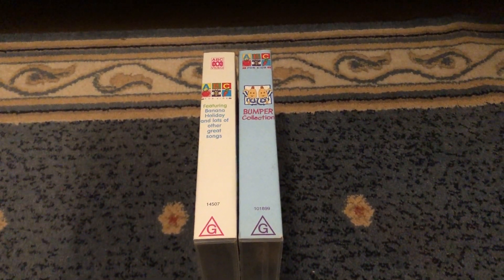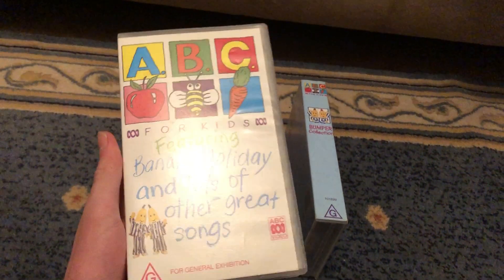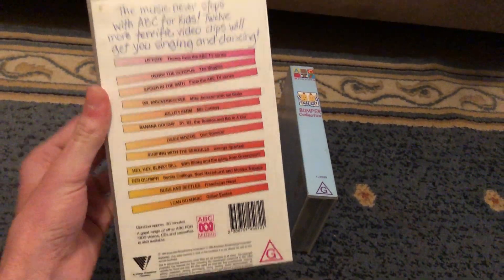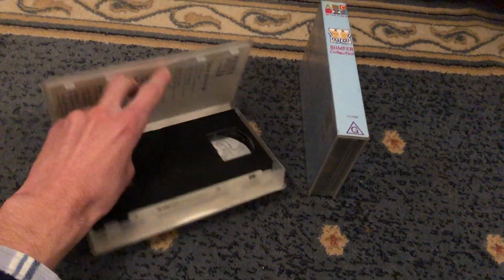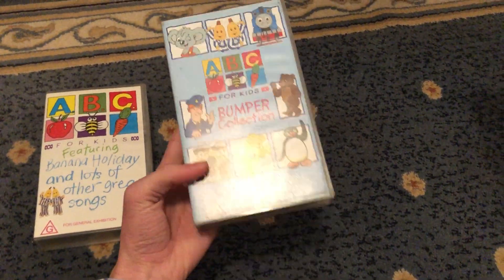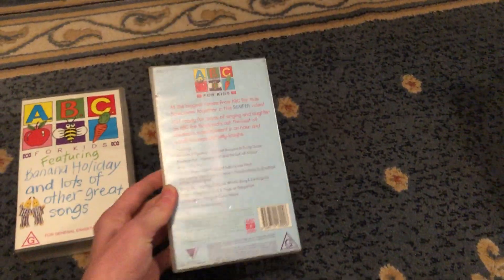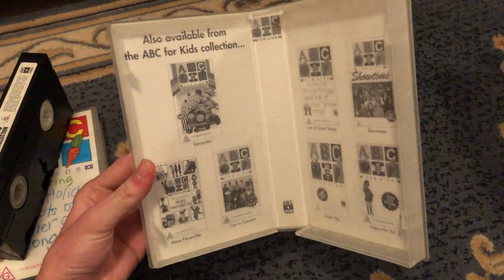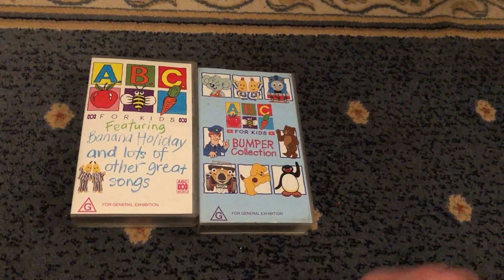My ABC For Kids VHS Collection That Features Blinky Bill